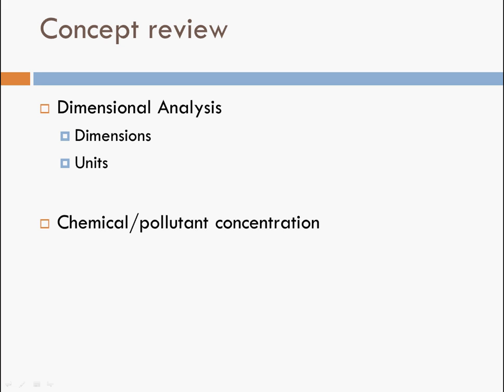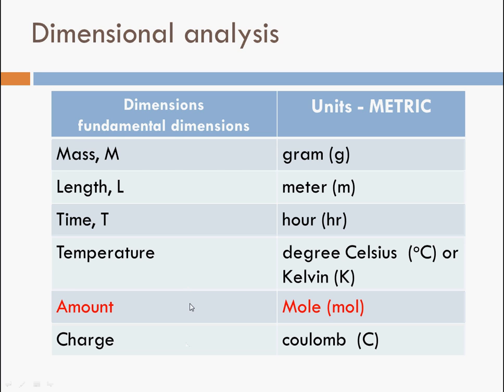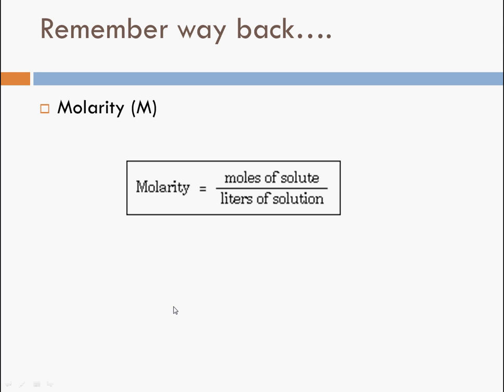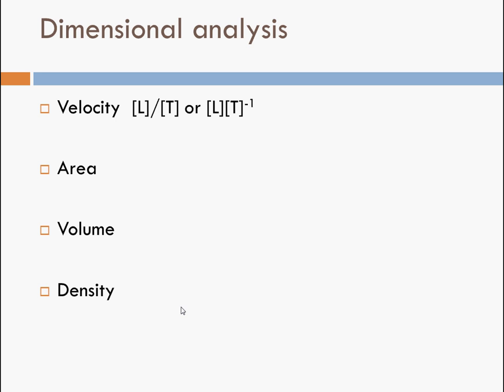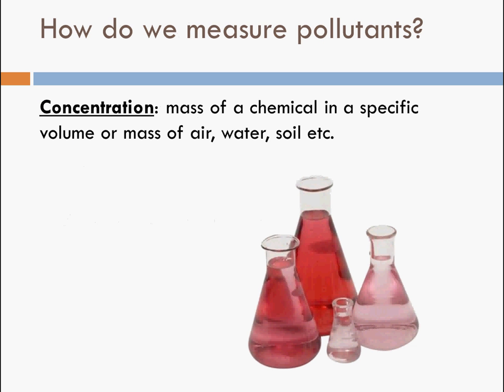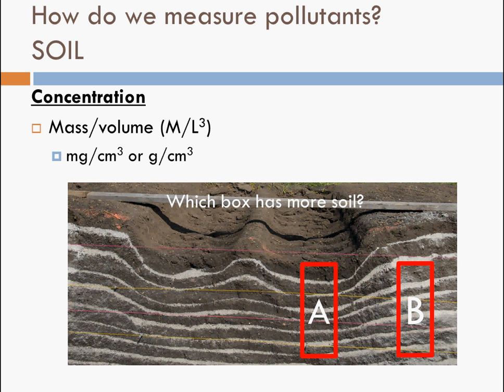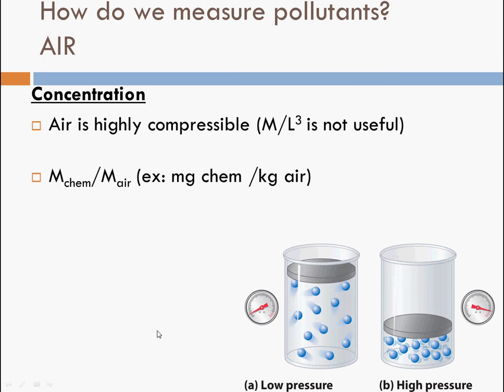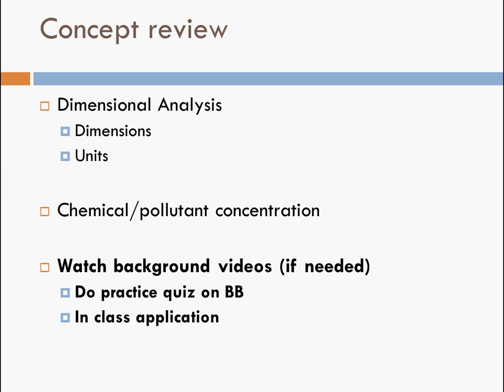Concept Review - dimensional analysis & pollutant concentration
For ENSC160- Dimensional analysis & pollutant concentration